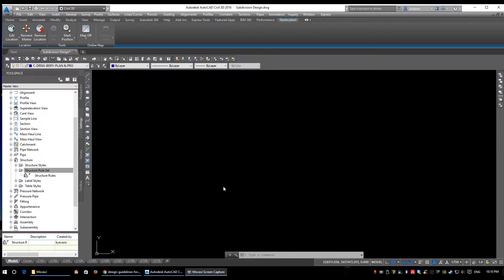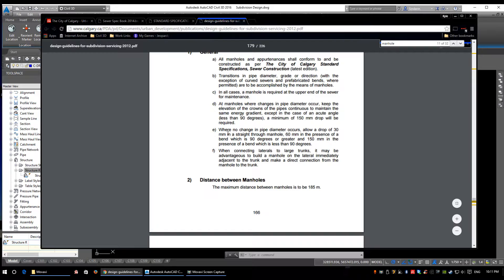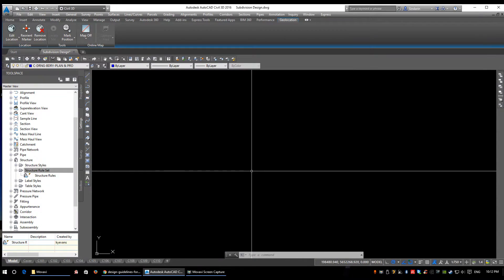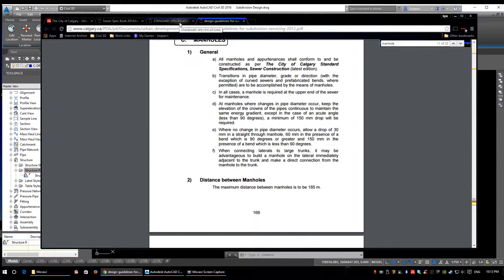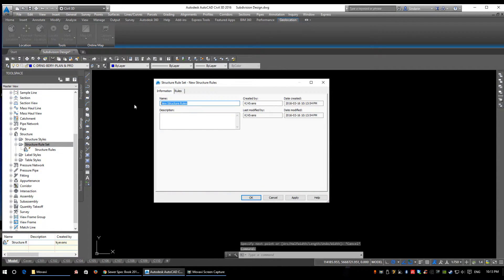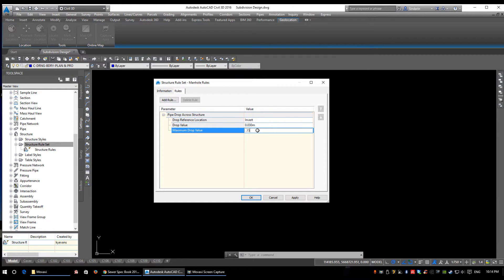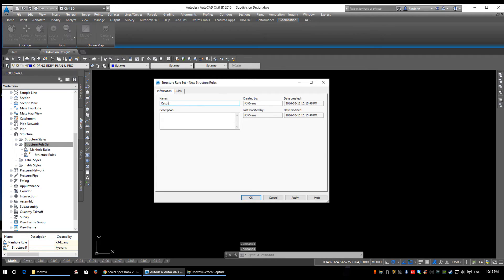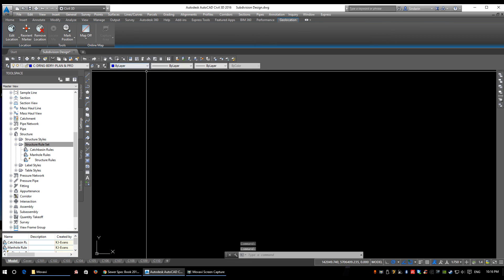Structure Rules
Structure Rules setup within Civil 3D based on the City of Calgary specifications.